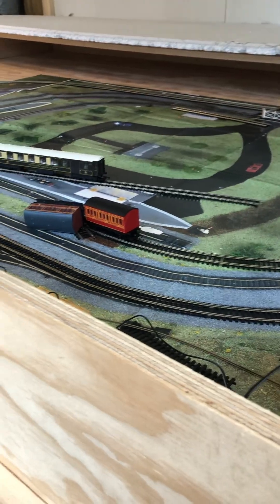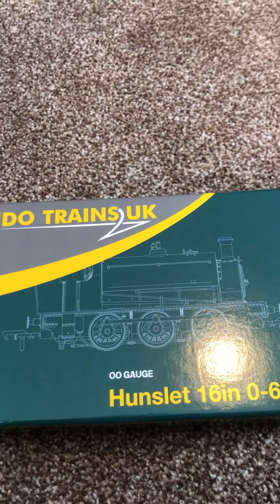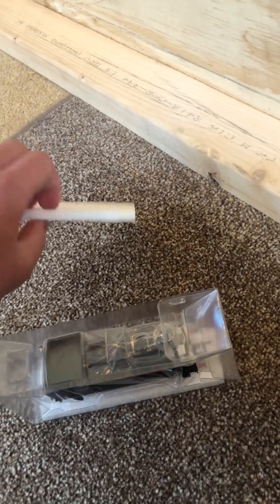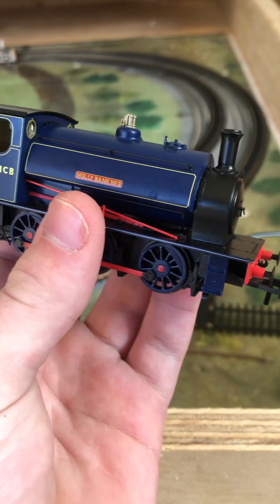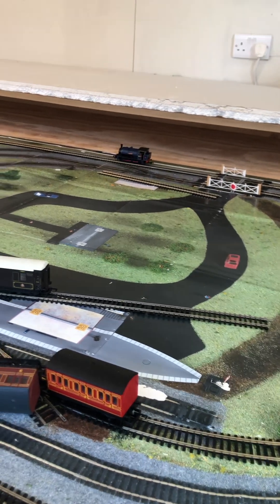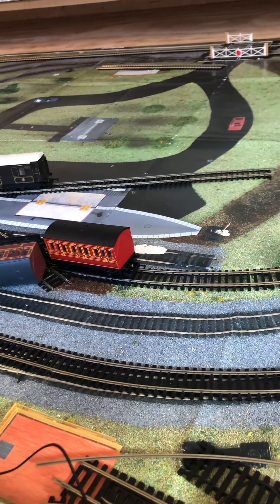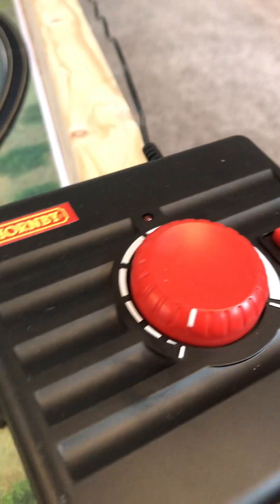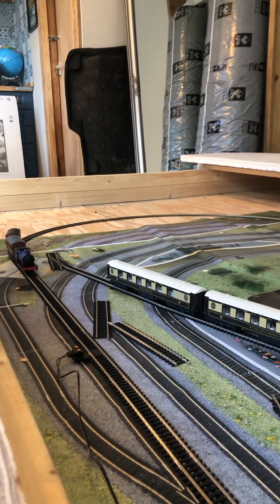My Review on the Rapido Hunslet 16in saddle tank￼